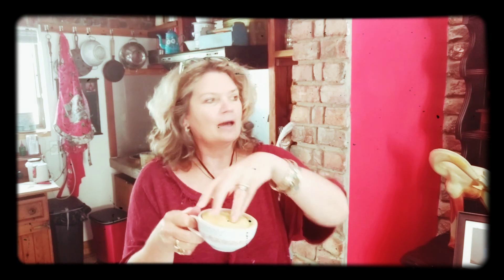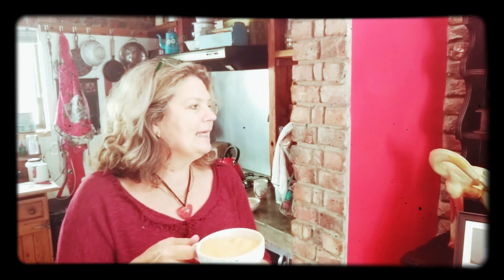Hungry???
Here is a quick fix!

A 2 min peanut butter muffin!

Recipe:
Mix 1 egg, 1 tablespoon peanut butter, and 1 teaspoon baking powder.
Pour in mug.
Put in microwave for 2 minutes!

Whalaa...very very nice!